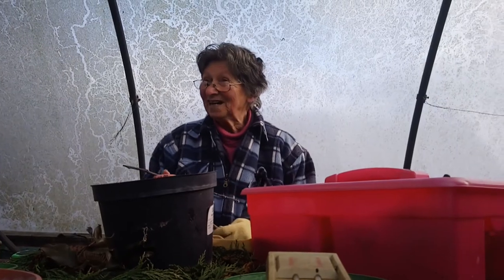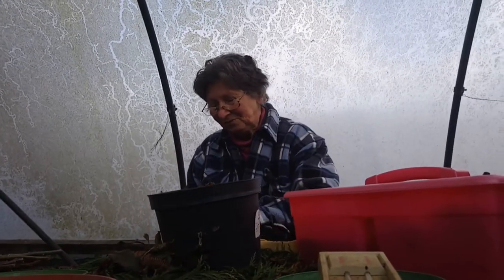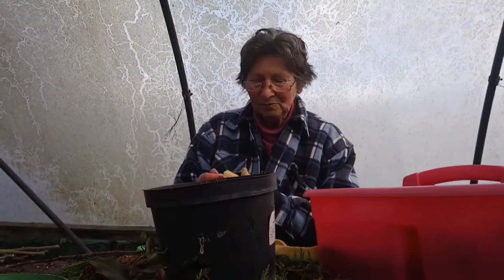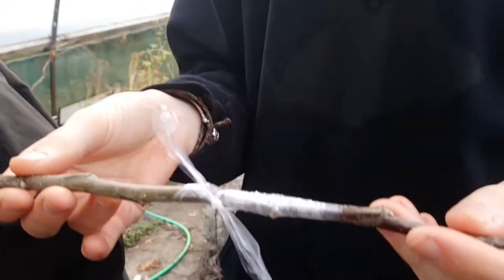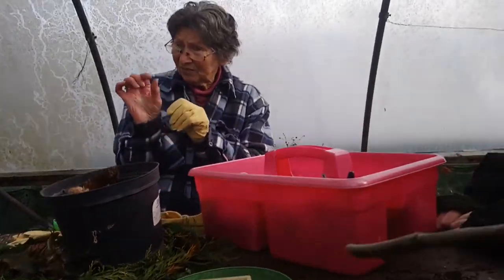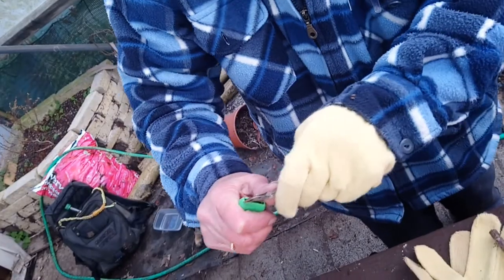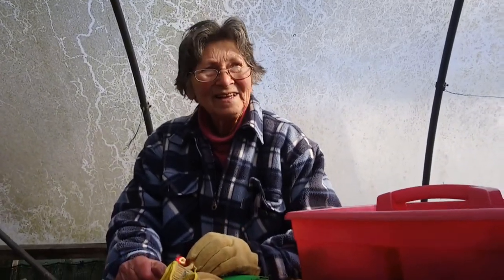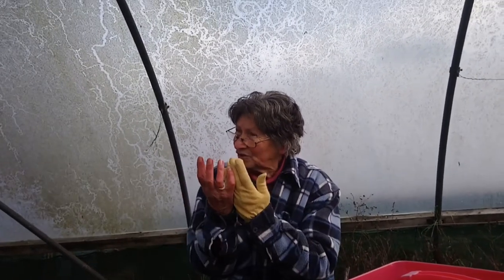MORE LESSONS IN TREE GRAFTING | PART I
The first part of our follow up visit to the Northern Fruit Group's teaching garden, where we had the opportunity to put into practice some of the techniques demonstrated by one of Yorkshires finest tree grafters Hilary Dodson.